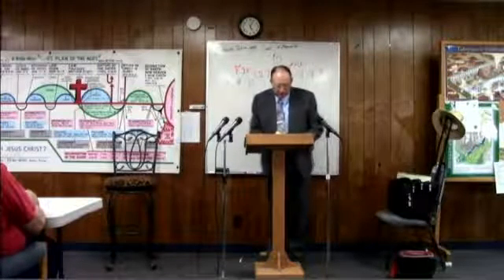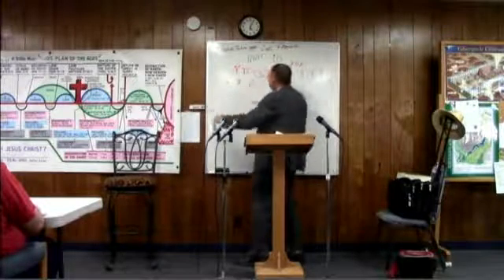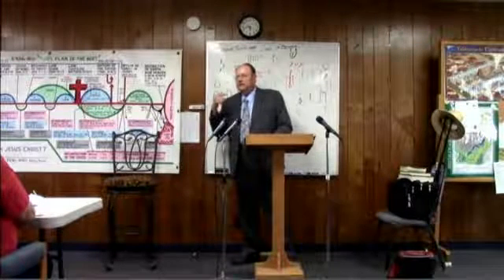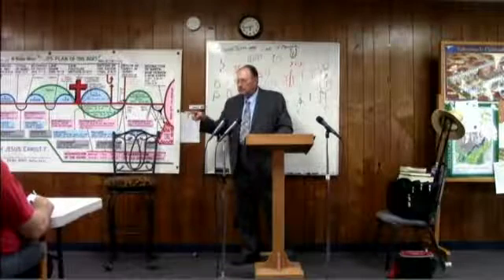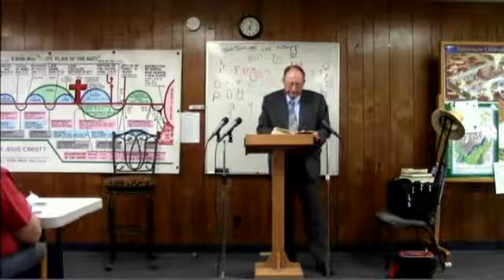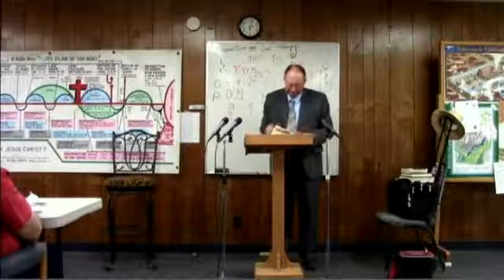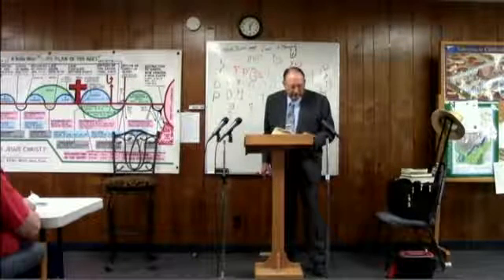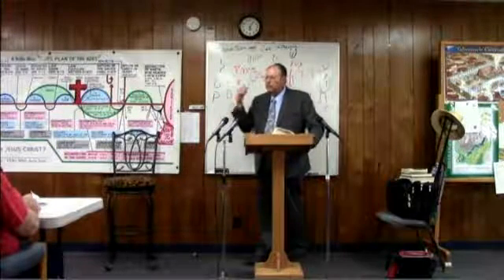2015 07 05 Creation VS Evolution# 23 What is The Curse of Cain? Dr James M Phillips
Creation VS Evolution# 23 What is The Curse of Cain?  What is the Curse of Cain? Dr. Jim Phillips teaches Creation Versus Evolution from the Hebrew Bible. Hebrew reading & research by induction from the Book of Genesis 4:8-11. The first part of this class is on Hebrew Grammar & the Alpha Bet.